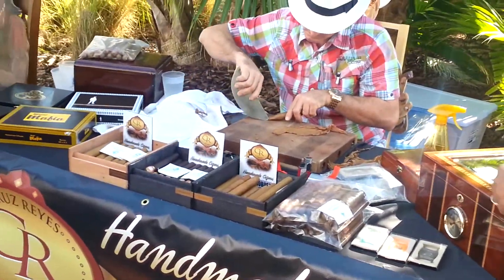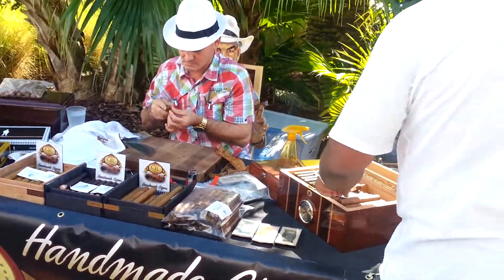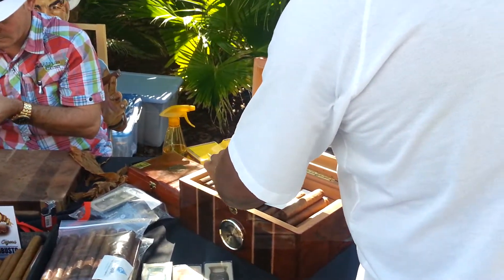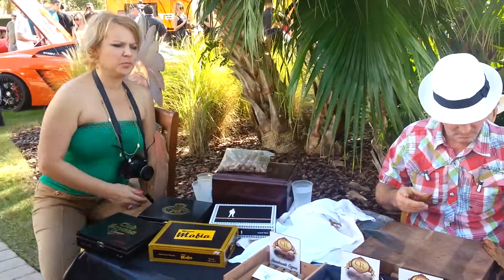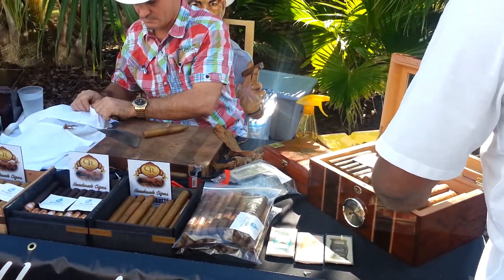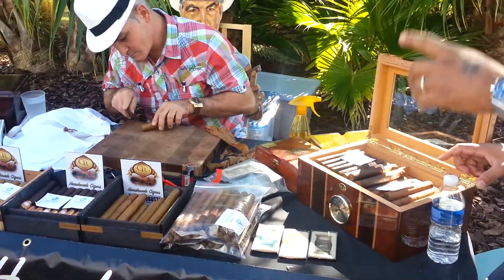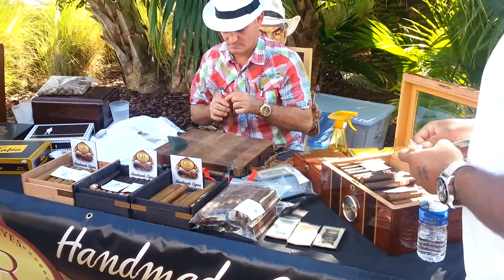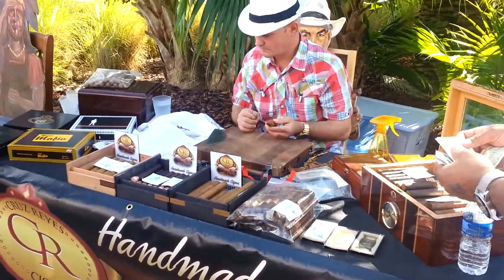How to make homemade hand rolled cigars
Handmade cigars
Festivals of Speed
Orlando Florida
Ritz Carlton